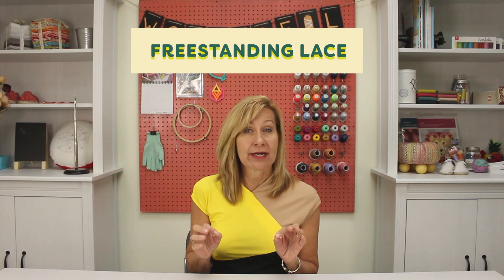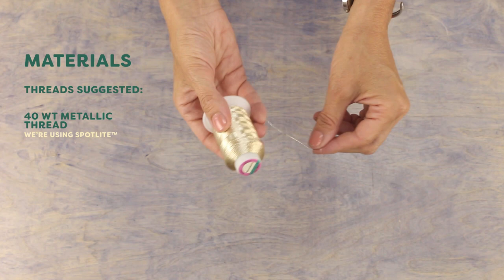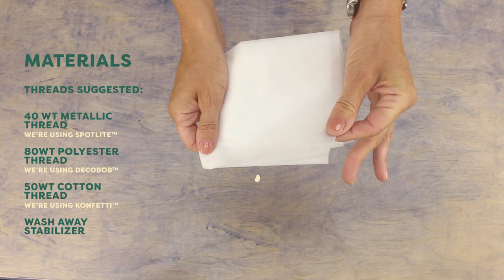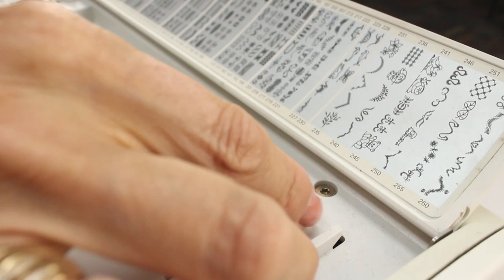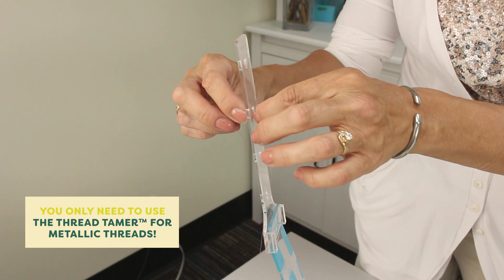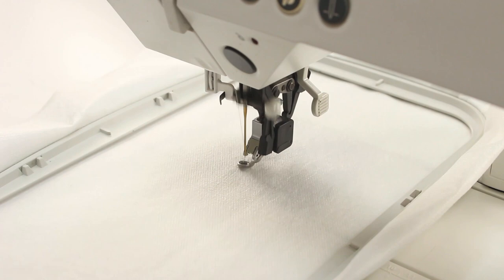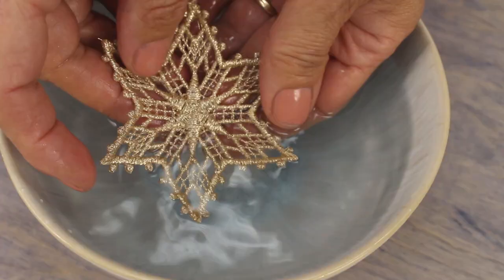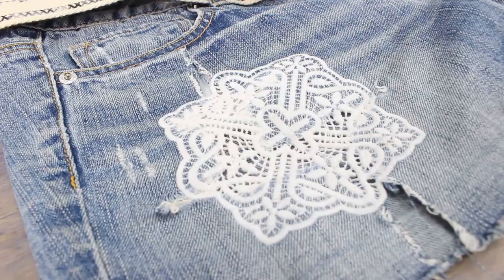Sewing Basics: Embroidering Freestanding Lace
In this tutorial, we’ll show you everything you need to know about embroidering freestanding lace❣️ Instead of stitching your design on fabric, we’ll use water soluble stabilizer that leaves behind a beautiful piece of embroidery without any background! This is a great technique for creating delicate ornaments, doilies, clothing embellishments, and even jewellery and accessories 🤗✨

Artist: Nicolai Heidlas
Title: A Way For Me